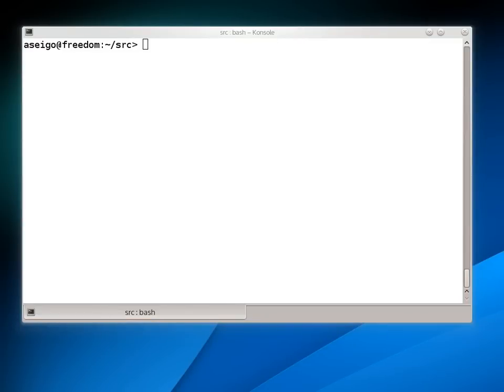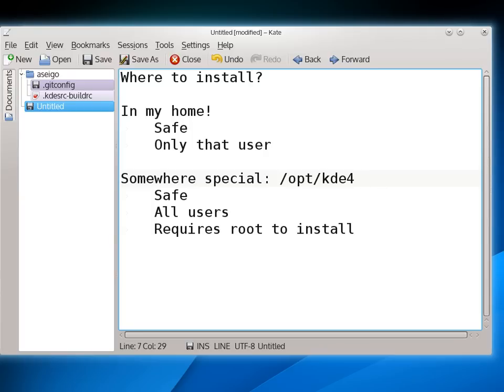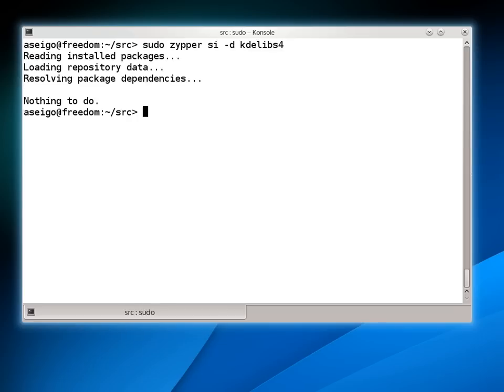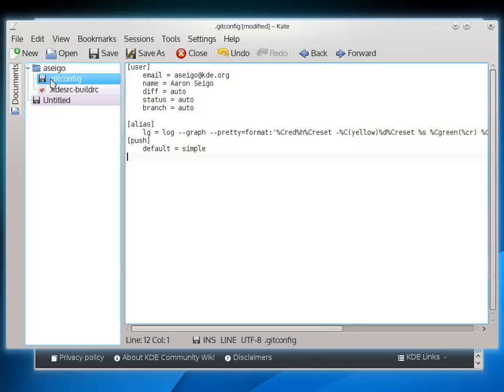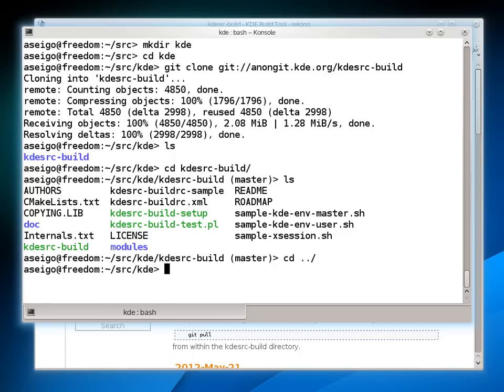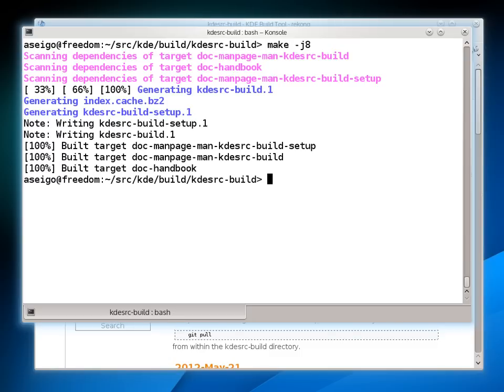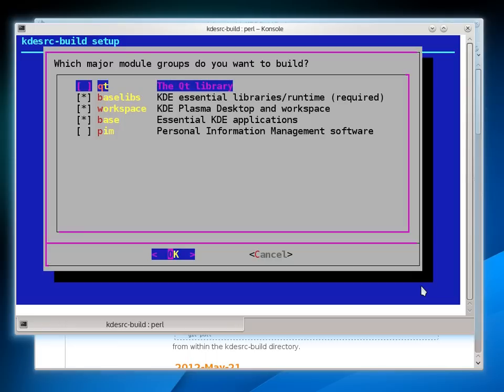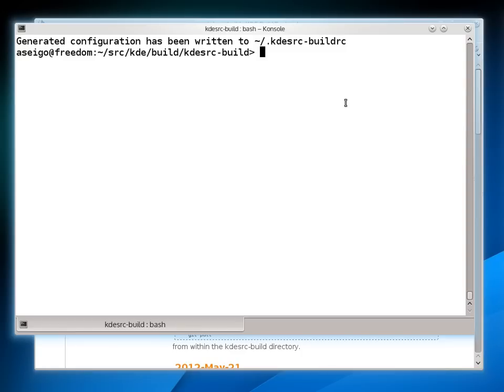Building KDE Software from git.kde.org Part 1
How to build bleeding-edge software from the KDE community quickly and easily. Great for those who would like to see what KDE is up to and/or help with testing, bug triage or development.